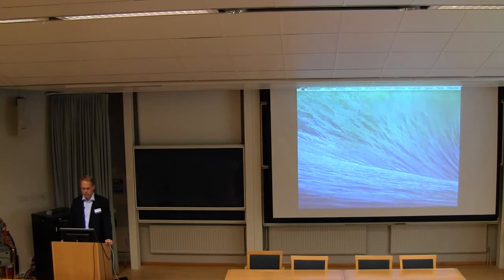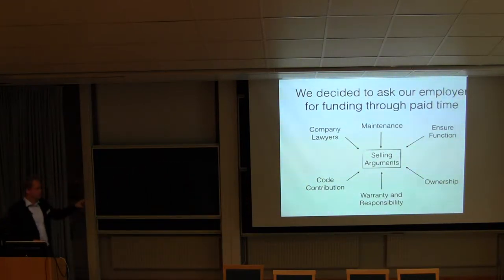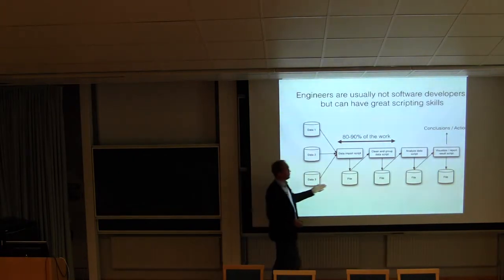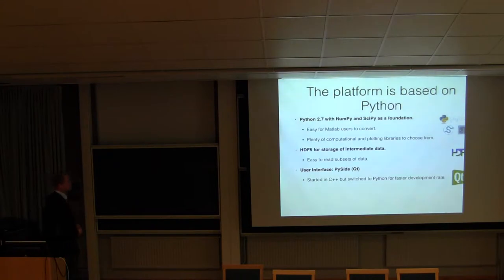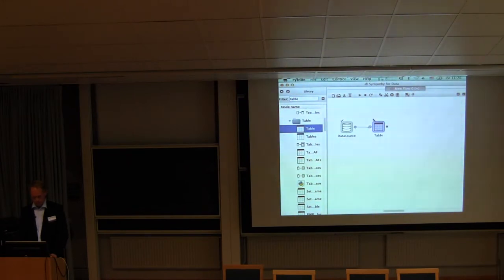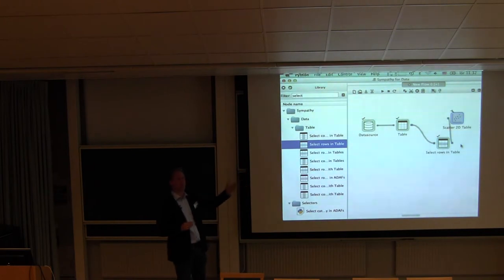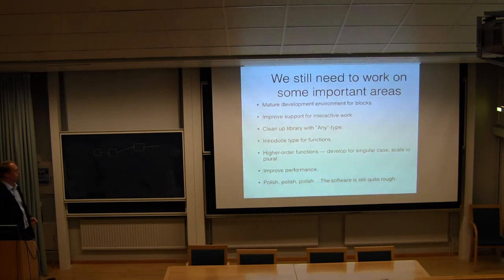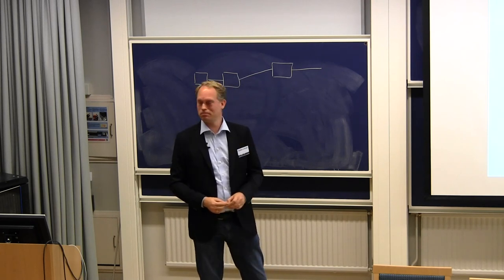Stefan Larsson: Sympathy for Data (FSCONS 2014)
Sympathy for Data is a visual dataflow programming platform for data analysis written in Python. It was initially developed within an enterprise environment and is now released as free software/open source.

We will describe how and why the software was sold in to management and company lawyers to allow us to avoid proprietary lock-in of the software.

There are several competing products in the market aimed at business intelligence (BI) but we did not find that any of these were suitable for scientific engineering problems. BI-tools usually work with SQL-databases and tabular data which is a serious limitation. The technical choices behind the design of Sympathy for Data are to be motivated.

Sympathy for Data is currently powering a couple of demanding applications for data processing, modelling and prediction within an enterprise context. We are going to talk about these applications and show a short demonstration of the platform in action.